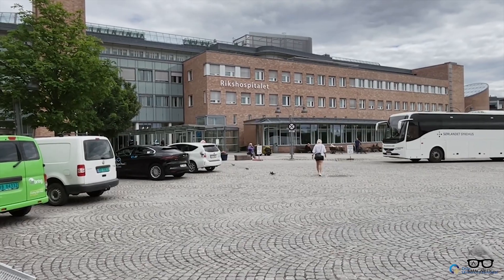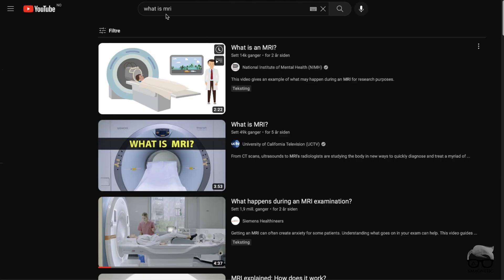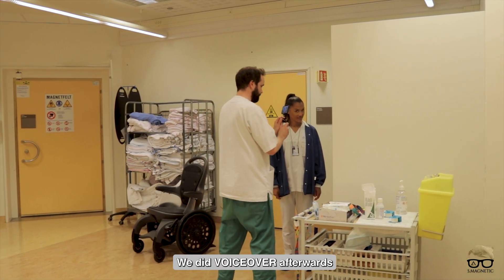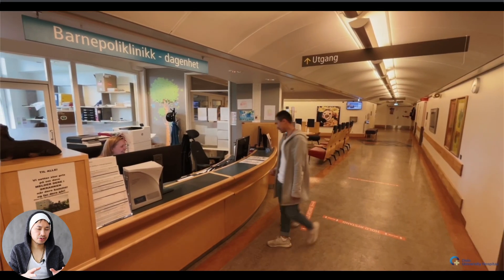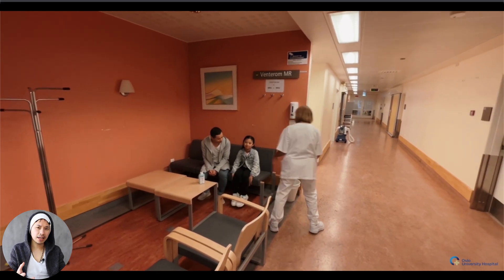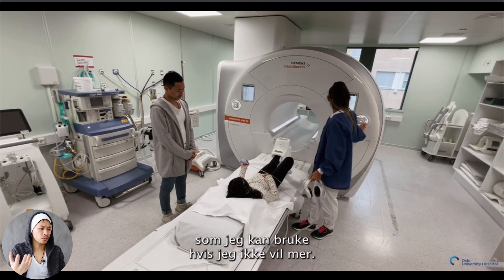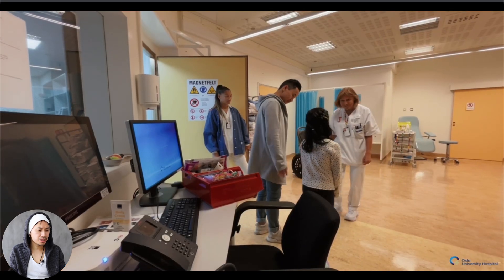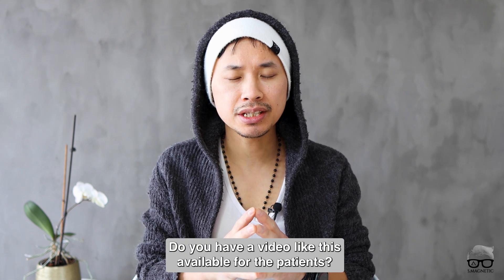MRI INFORMATION VIDEO – HOW WE DID IT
We have many younger patients which need a MRI scan. Having a video like this makes both the parents and the younger ones more prepared. I will walk you through how we did it, and why I find it so important having a video like this available. Special thanks to Nordic Neuro Lab for the collaboration.

Donut: Photo by Fahim mohammed on Unsplash
Camera: Photo by Jakob Owens on Unsplash